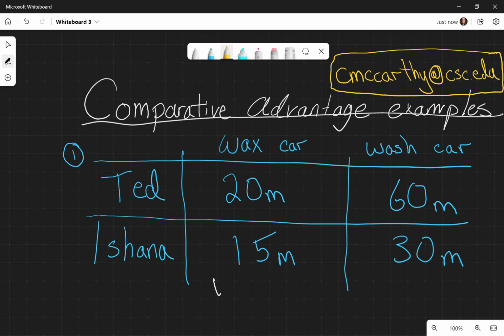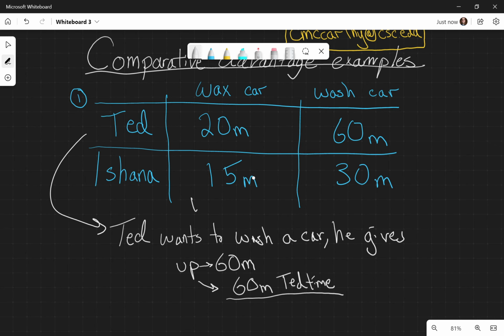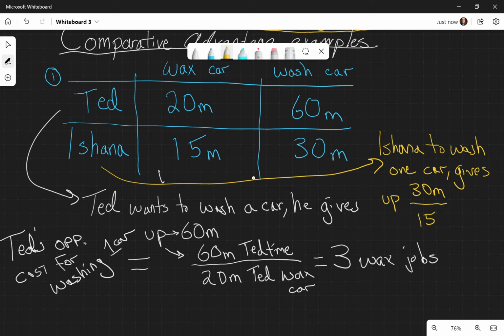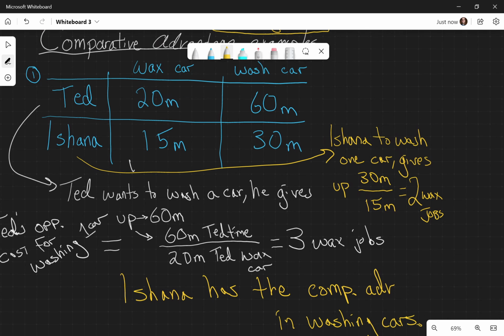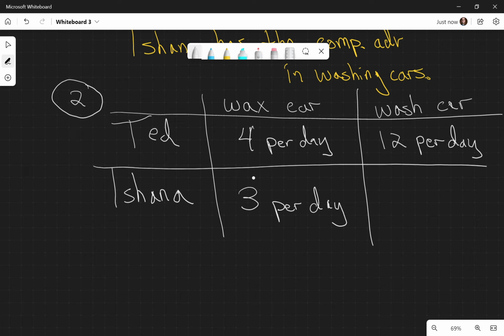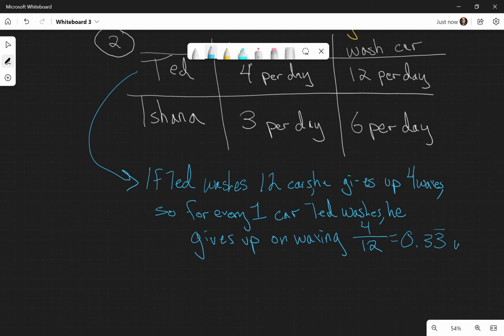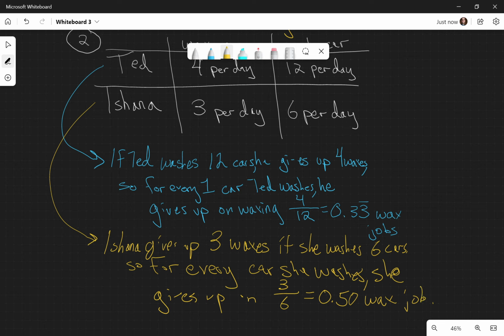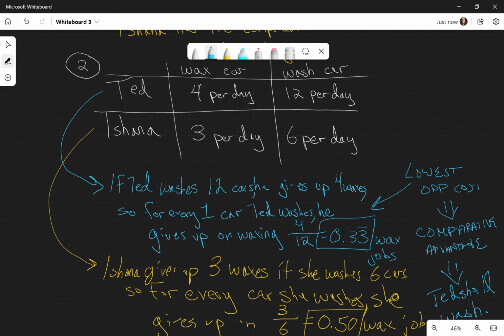Comparative Advantage Example Solved & Explained!